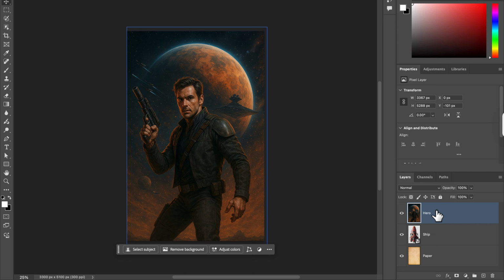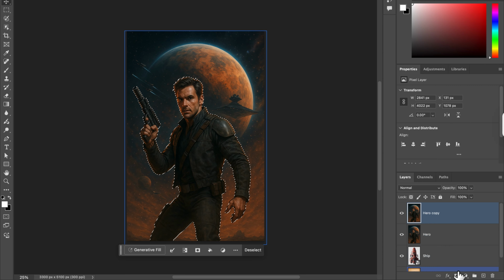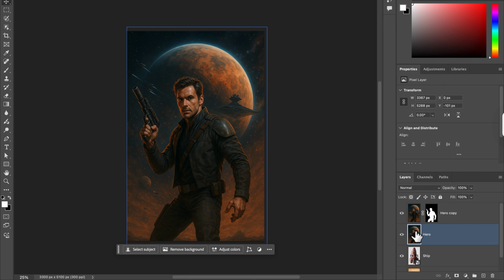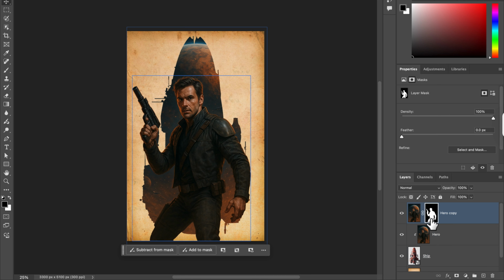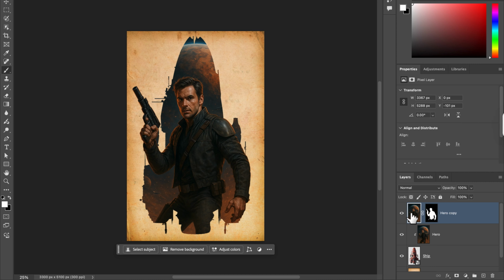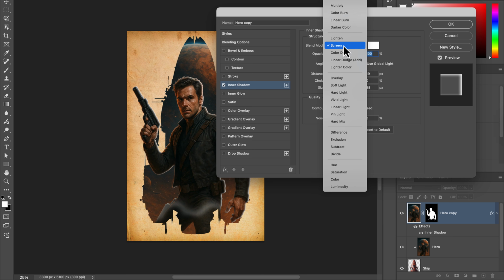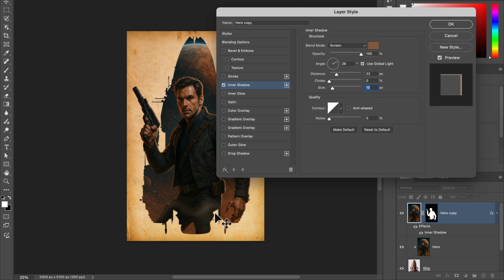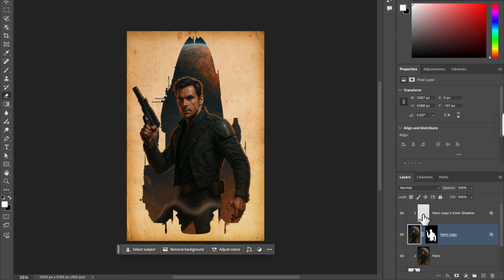How to Make an EPIC Movie Poster in Adobe Photoshop (EASY Masking)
In this cinematic Photoshop tutorial, I’ll show you how to quickly build a sci-fi poster design using only 3 images, a few well-placed clipping masks, and dramatic layer styles. Whether you’re working on a concept piece or just want to add epic flair to your designs, this is a fast, creative technique that delivers big results with minimal setup.

What You’ll Learn:
• How to use clipping masks for clean, cinematic compositions
• Applying layer styles to add glow, contrast, and depth
• Building an epic sci-fi poster from just a few visual elements
• Tips on layout, balance, and blending for that big-screen look

This is perfect for beginners and intermediate Photoshop users who want to improve their design flow and create stunning visuals quickly.